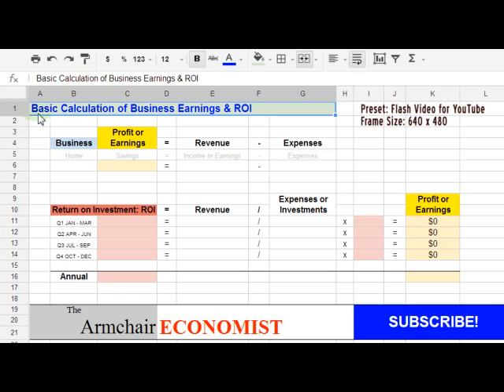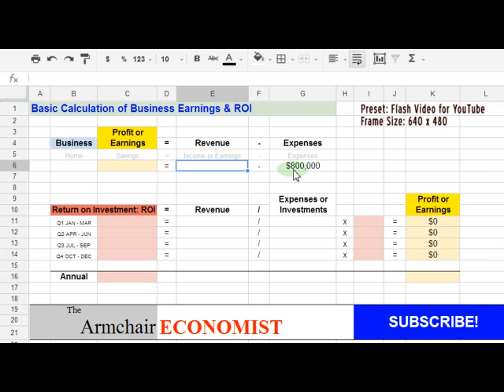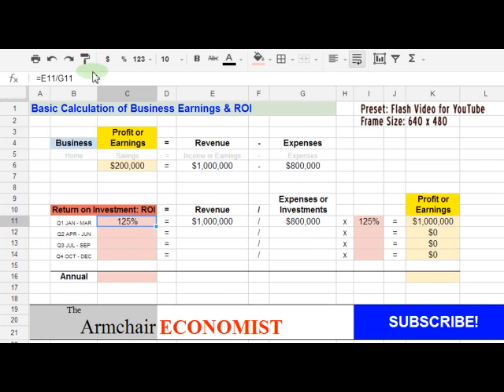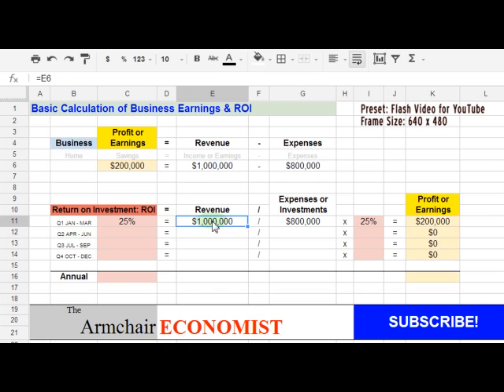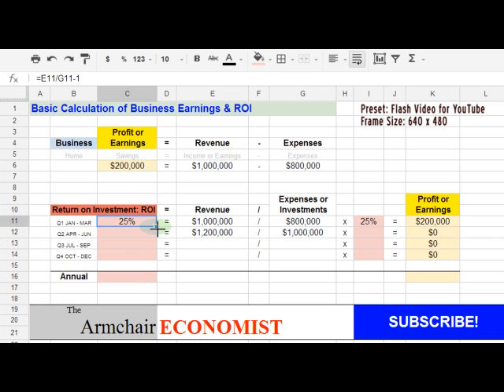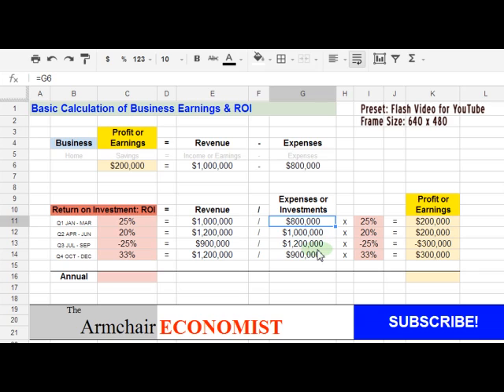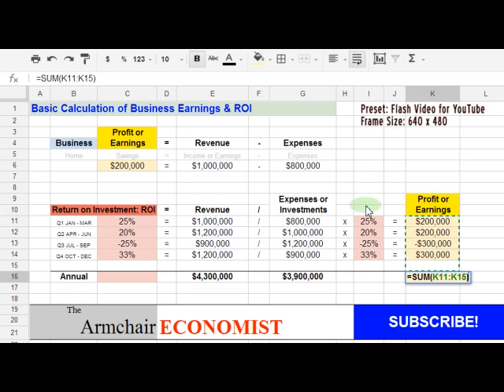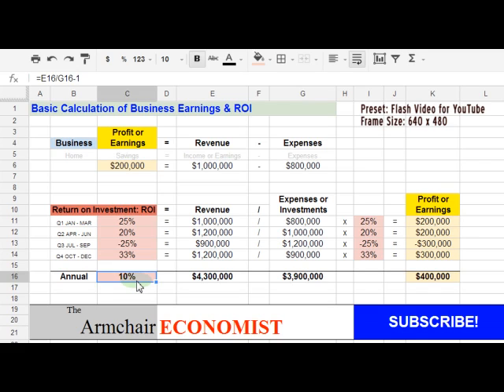The Armchair Economist - Earnings & ROI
Preset: Flash Video for YouTube
Frame Size: 640 x 480
Converted from AVI file to AVCHD 720 file with Any Video Converter